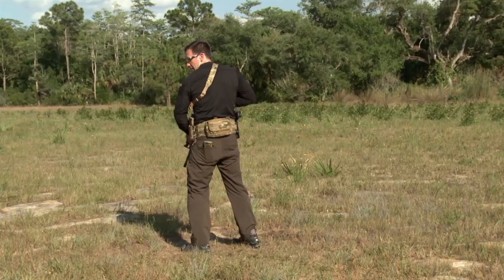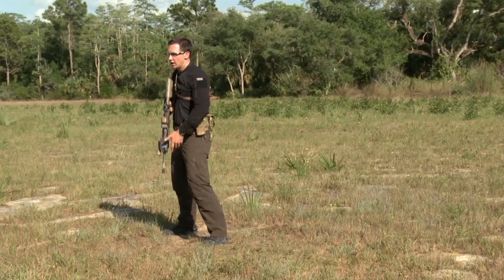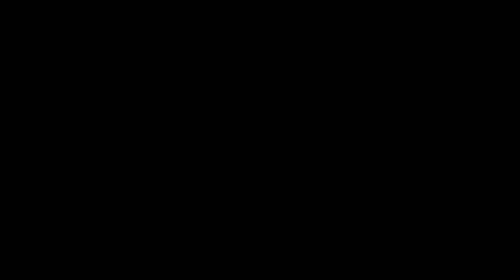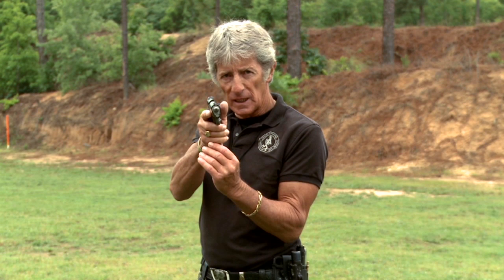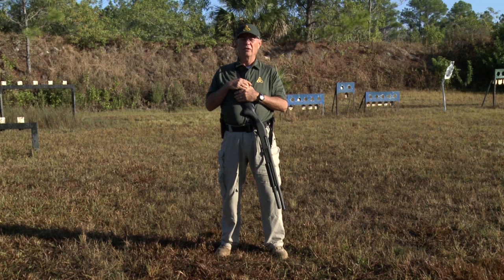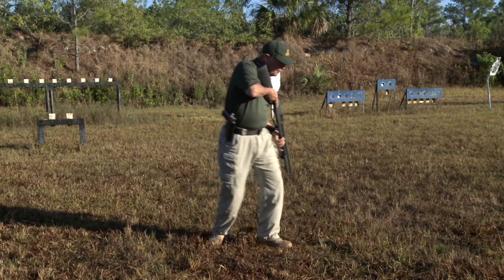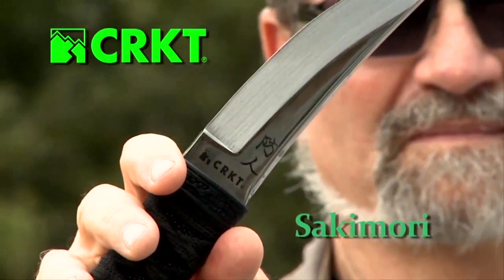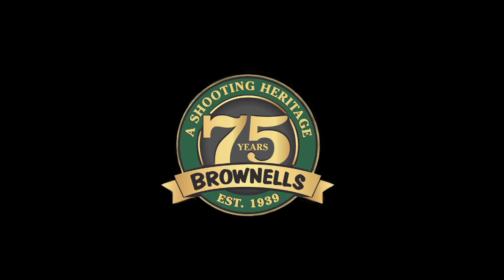Make Ready TV, Episode 8: Movement & Manipulation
In this episode, Matt and Ceilidh take you to Travis Haley to review movement with a carbine. In the Self Defense segment, Louis Awerbuck reviews pistol manipulation. In the third segment, Bill Jeans reviews pivots and turns with a shotgun. For the Pro-Tips segment, we have tips from Pat Rogers and James Williams.

The Panteao Make Ready Online Firearms Training Center is your one stop source where you can learn from the best teachers available anywhere, anytime. Our exclusive Make Ready video series covers empty hands, knives, concealed carry, tactical firearms training, vehicle tactics, combat medicine, home defense, gunsmithing, self-reliance and more. We also offer documentary videos as well as product profiles and other exclusive content. To further broaden our subject matter, there is a wild game cooking series and a strength training series where you can follow along in the workouts.

Subscribers have unlimited access to the entire Panteao video library so that you can watch what you want – when you want – as often as you want. You can stream hundreds of videos seamlessly across all your devices in SD, HD and UltraHD. New exclusive video content is added each month.

No one else delivers this much content from so many vetted and proven instructors all in one place.